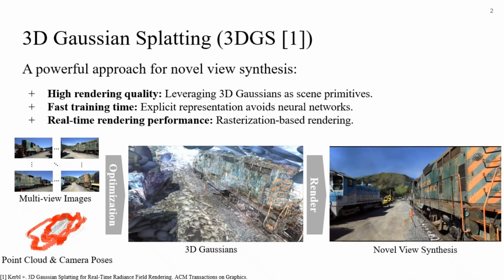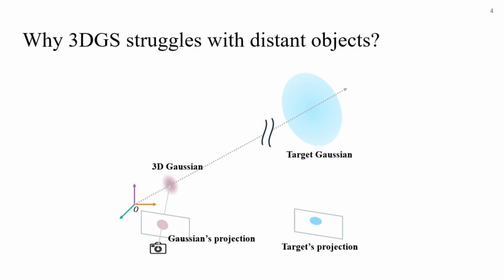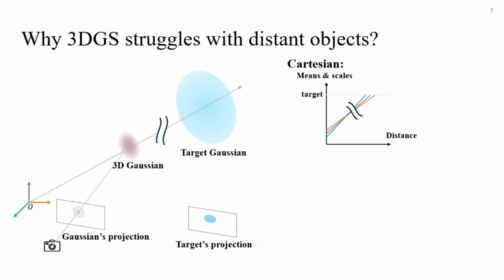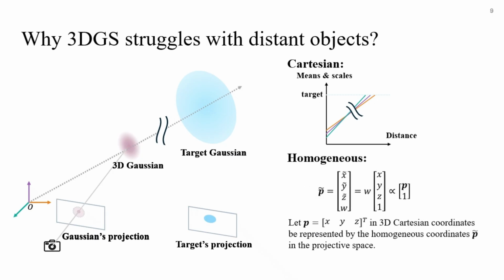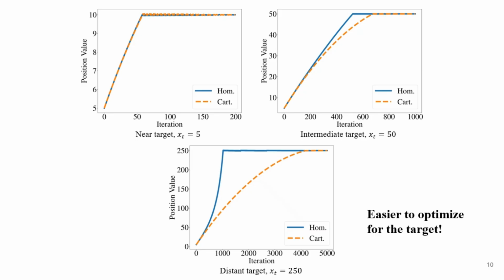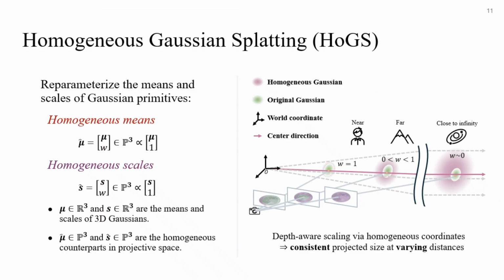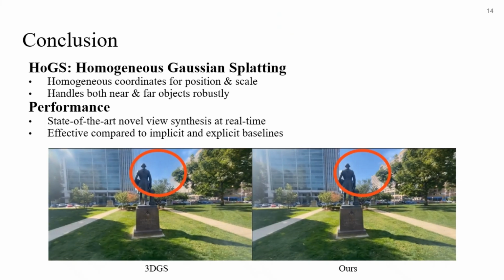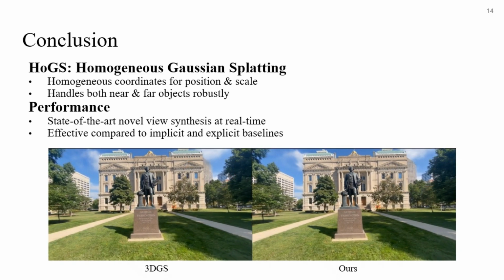HoGS: Unified Near and Far Object Reconstruction via Homogeneous Gaussian Splatting [CVPR 2025]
The presentation video for

Xinpeng Liu, Zeyi Huang, Fumio Okura, Yasuyuki Matsushita